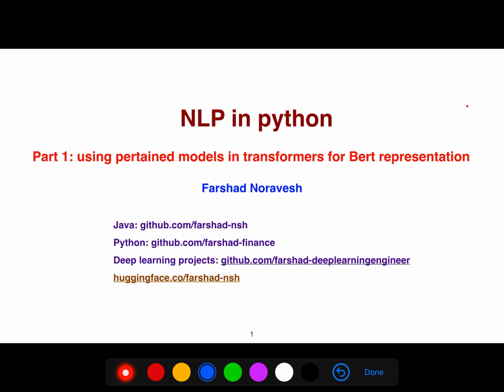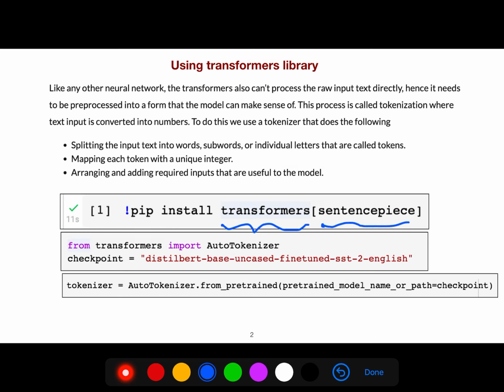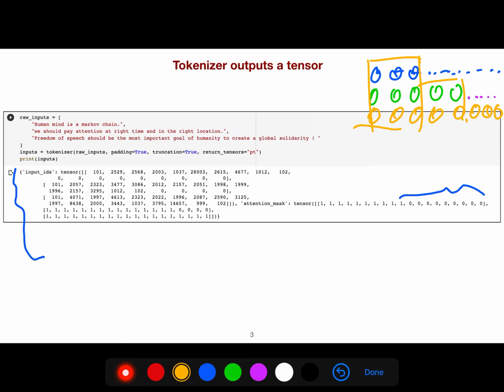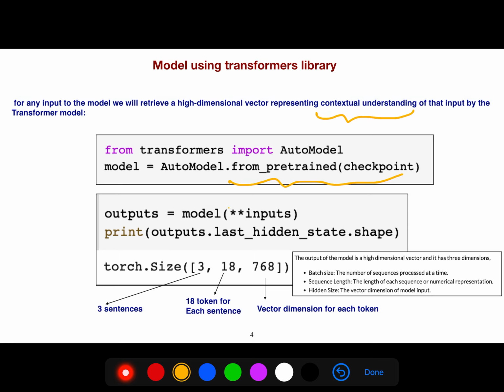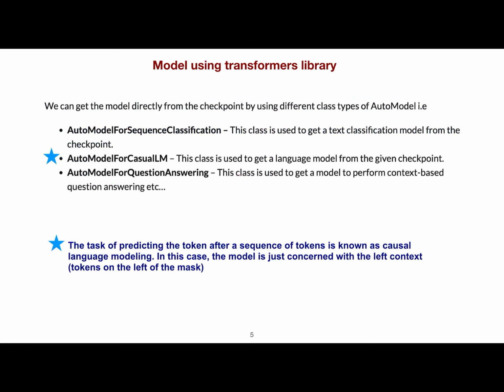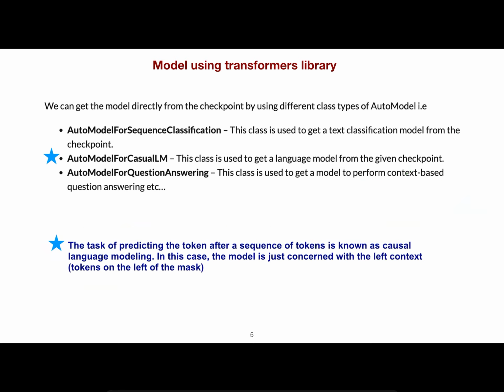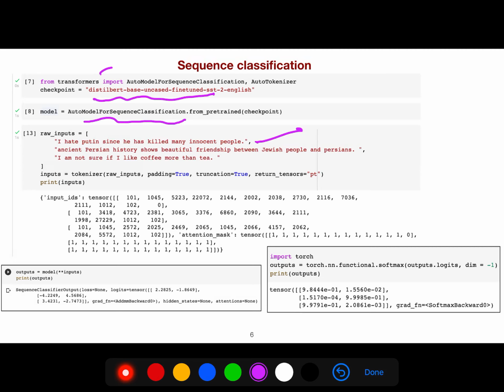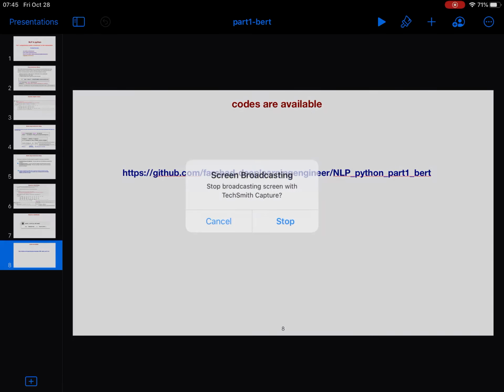Part 1: using pretrained models in transformers for Bert representation